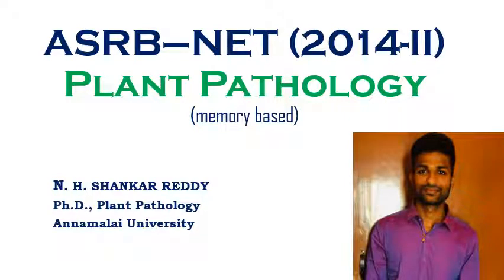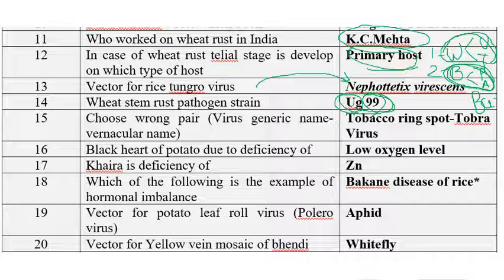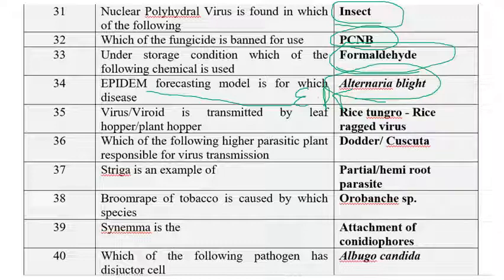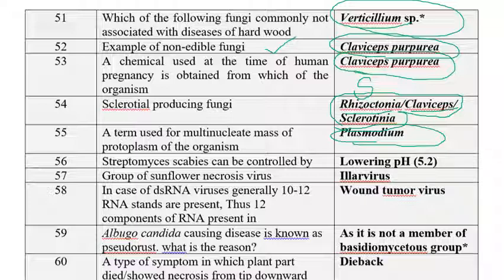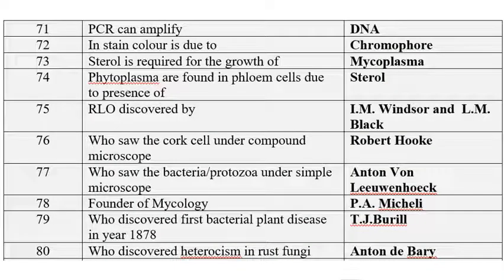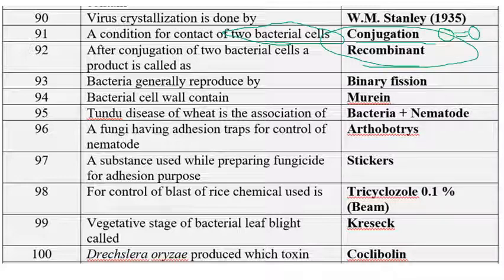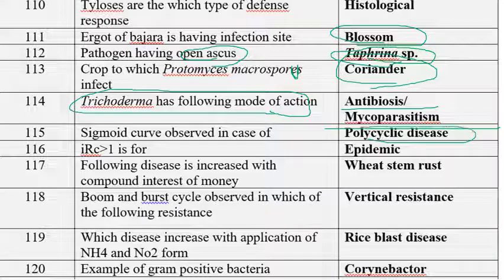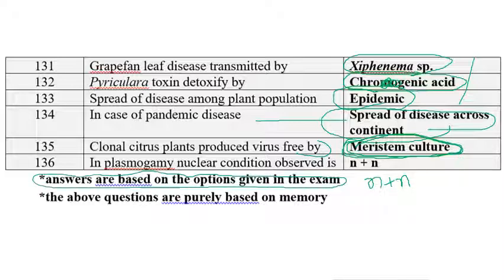ASRB NET - 2014 (II) | Memory Based Questions and Answers | Plant Pathology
136 questions and their answers are discussed in this video. All are memory-based questions from ASRB NET (II) - 2014 for plant pathology.